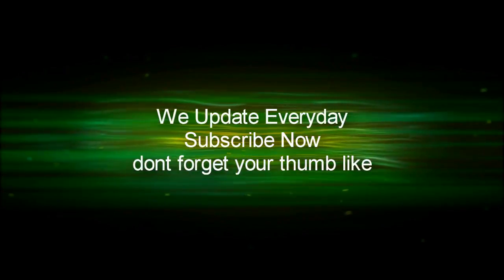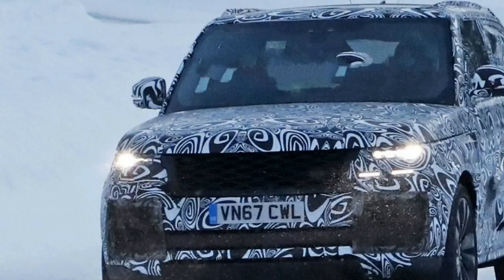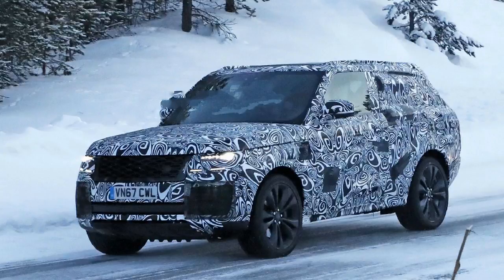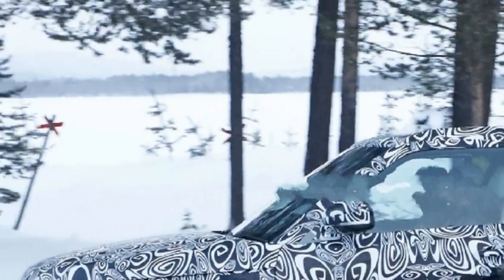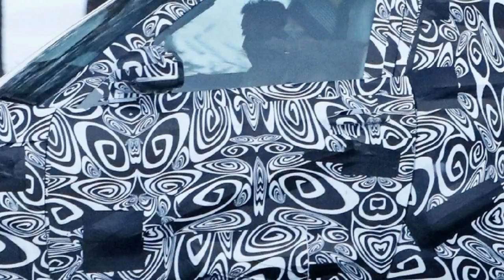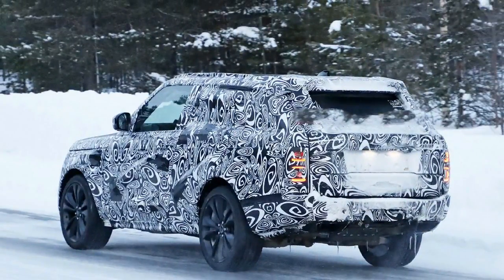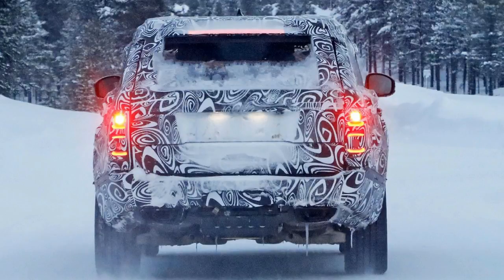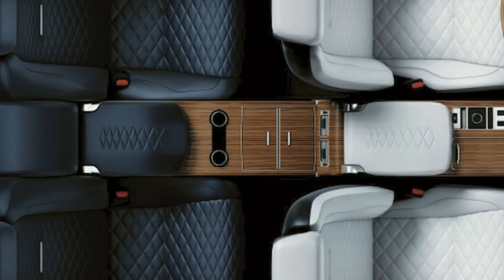WOW !!! Land Rover teases Range Rover SV Coupe with interior photo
The original Range Rover debuted back in 1970 as a two-door SUV, lasting 26 years before it was finally replaced. In fact, the four-door Range Rover didn't debut until the early '80s, though it quickly became the most popular model. To celebrate both Land Rover's 70th anniversary and the two-door design of the original Range Rover, the British automaker is bringing back a two-door full-size SUV called the Range Rover SV Coupe for a limited run of 999 units.

and this is Land Rover teases Range Rover SV Coupe with interior photo. Each model will be hand built at Land Rover's SV Technical Center in the UK. The Special Vehicle Operations team is the same one behind the Range Rover SVAutobiography, Range Rover Sport SVR, Jaguar XE SV Project 8 and F-Type SVR. No other details have been given, but expect some flavor of Jaguar Land Rover's supercharged 5.0-liter V8 and a sport-tuned suspension.

Look for full details and more images when the Range Rover SV Coupe makes its debut at the 2018 Geneva Motor Show.

cars